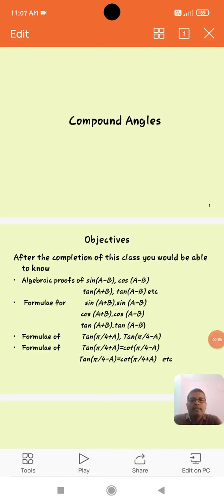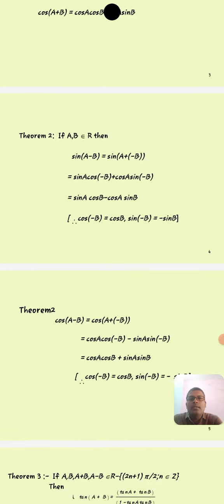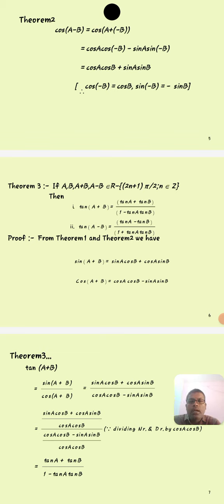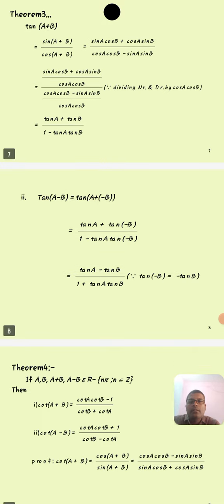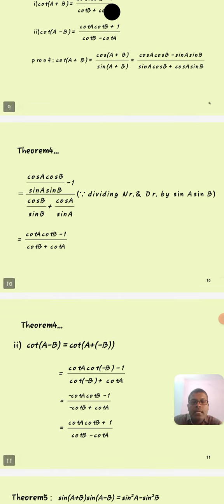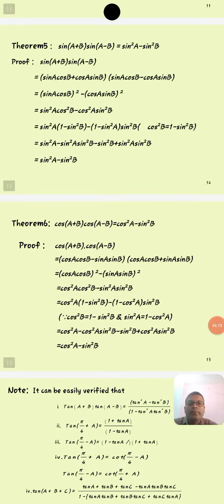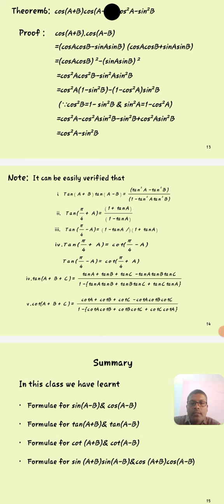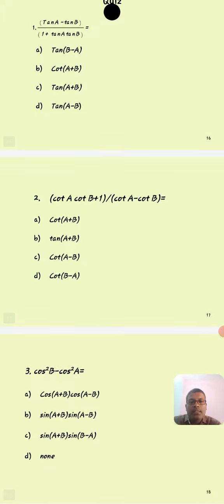18 July 2022